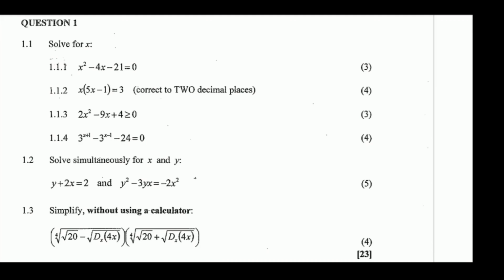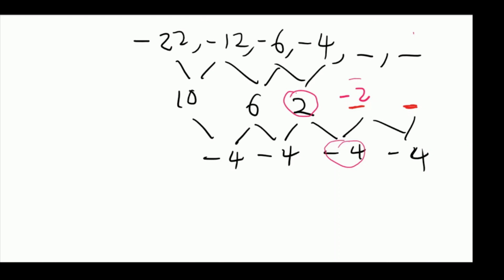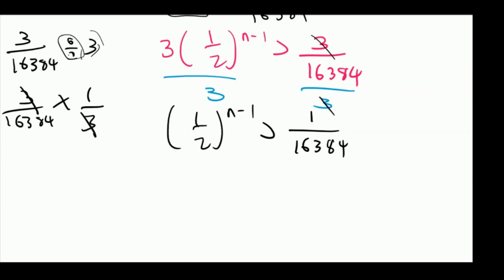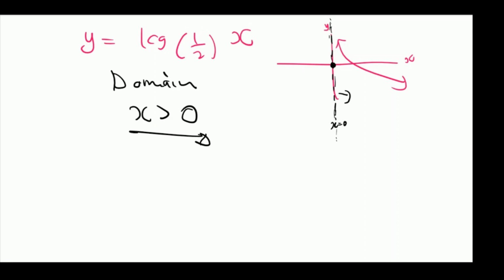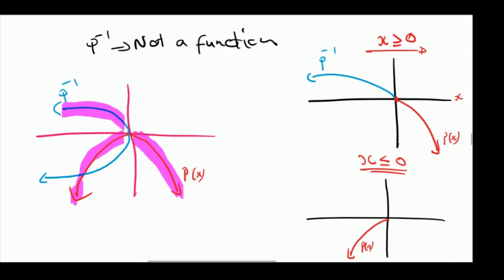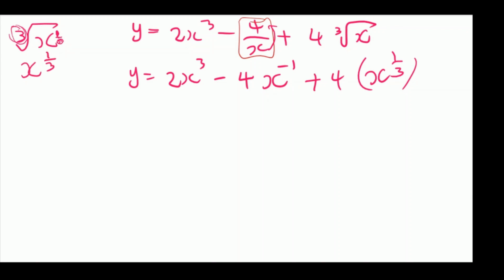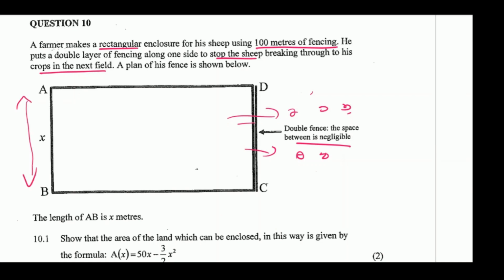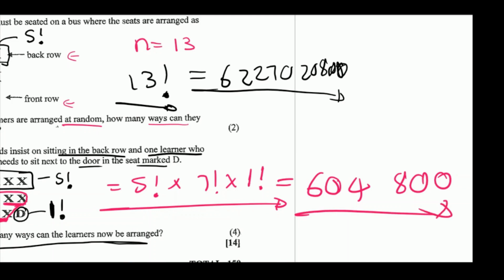Free State Maths Prelim/Preparatory Exam 2021_Full Memo_Grade12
This is a Preparatory exam for the Free State of 2021 Grade 12.

Topics Covered
00:00:00 Question 1 - Algebra
00:16:41 Quadratic pattern and arithmetic sequence
00:33:18 Question 3 - Geometric Series and Sigma Notation
00:44:32 Question 4 - Parabola
00:52:15 Question 5 - Hyperbola and an Exponential function
01:07:38 Question 6 - Inverse function
01:14:09 Question 7 - Financial Maths
01:25:25 Question 8 - 1st Principles and derivatives
01:35:37 Question 9 - Cubic Function
01:48:27 Question 10 - Calculus ( Optimization )
01:54:34 Question 11 - Probability